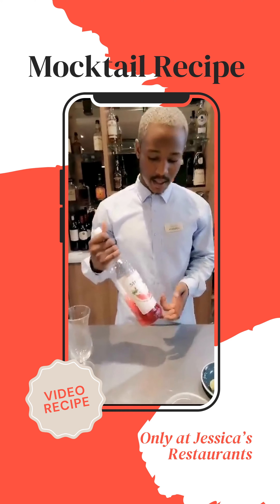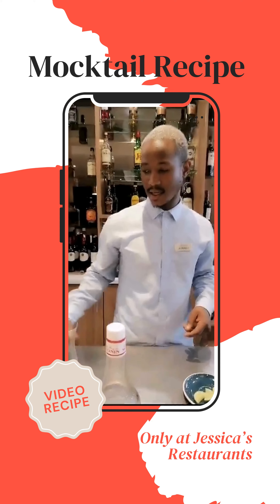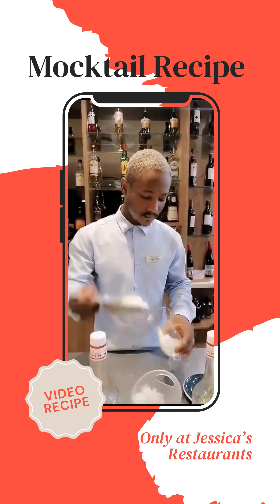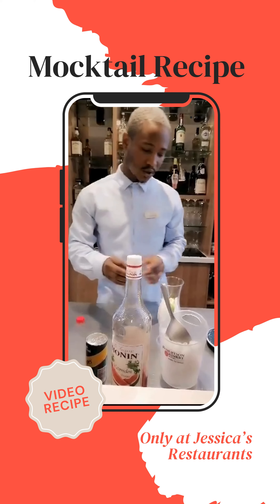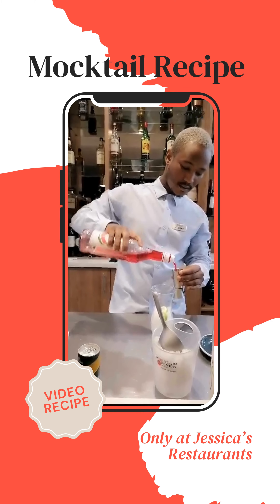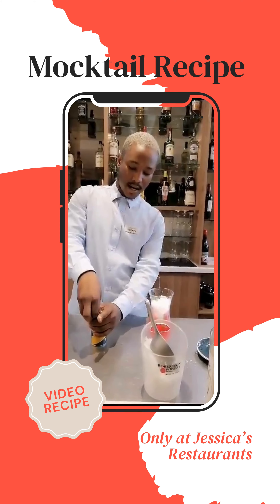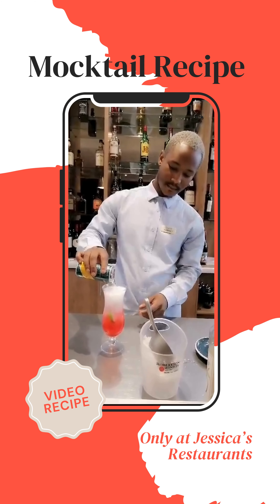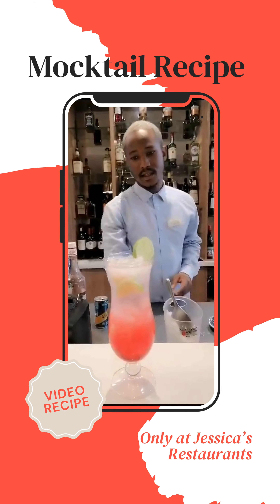How to Make a Refreshing Sunset Mocktail Recipe | Easy Non-Alcoholic Drink Ideas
Looking for a vibrant and delicious non-alcoholic drink? Join us as we craft the perfect Sunset Mocktail recipe! This tropical-inspired beverage is bursting with flavor and is sure to impress your guests. Follow along as we guide you through each step of the recipe. Don't forget to tag SunsetMocktail and MocktailRecipe to share your creations with us! Cheers to good times and great drinks! 🍹✨ Mocktail NonAlcoholic DrinkRecipe RefreshingDrinks PartyIdeas"